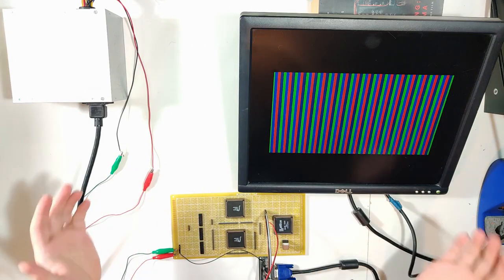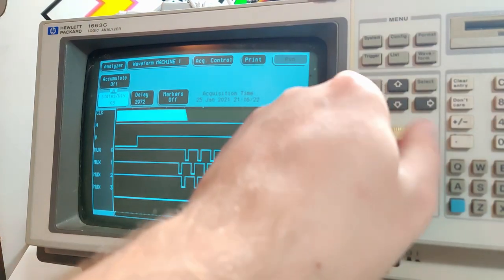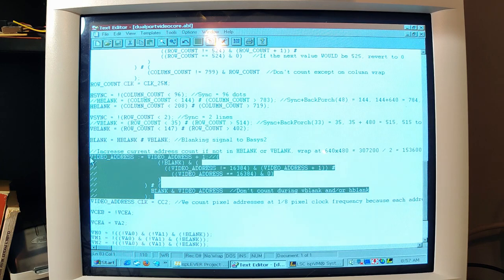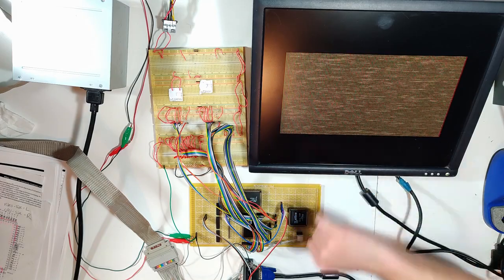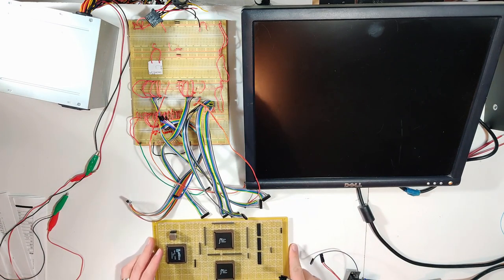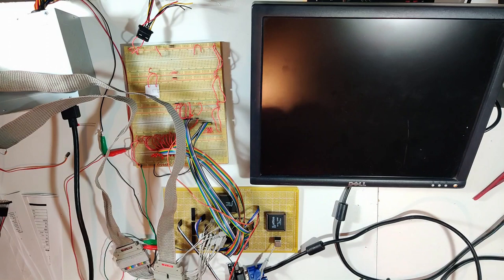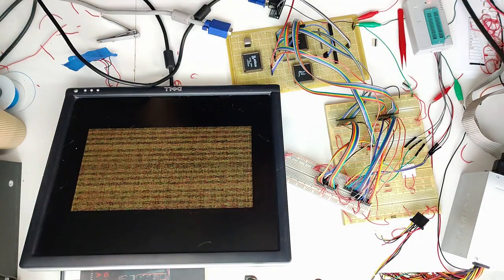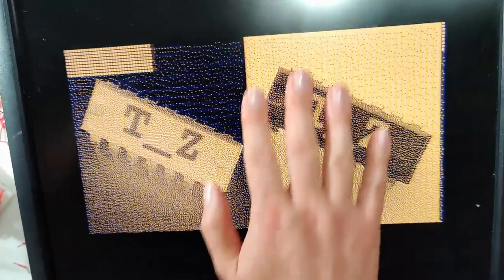DIY VideoCard | CPLD RAM Control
Finally getting back to the DIY video card, we pick up where we last left off with a board full of memory and a CPLD that's spitting out mostly okay control signals to mostly nothing.

This time around, we'll patch up the CPLD logic a little more and finally get to the exciting bit where we actually hook up the CPLD to the SRAM and generate some honest-to-god video.